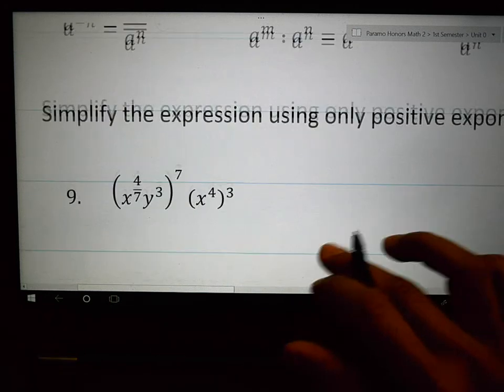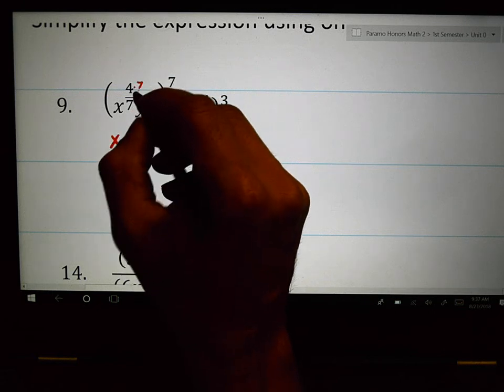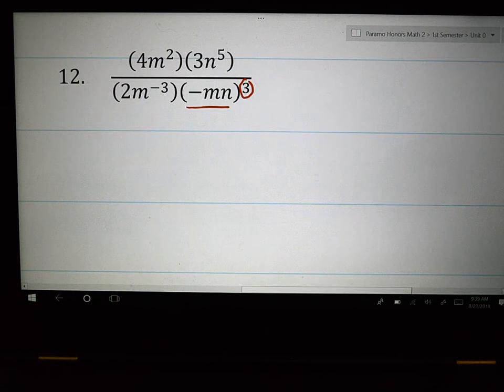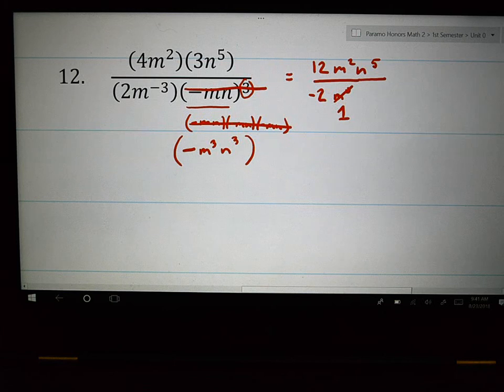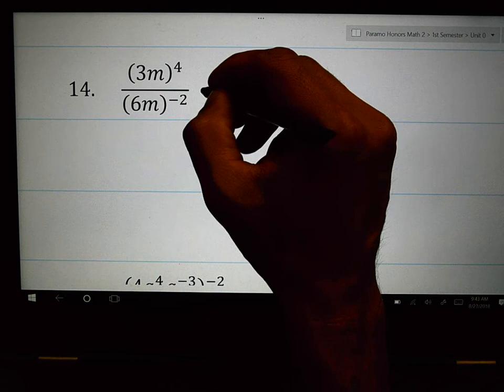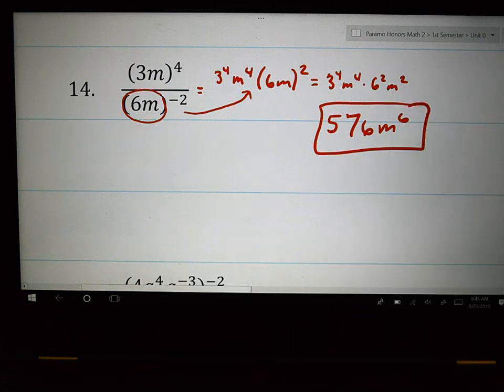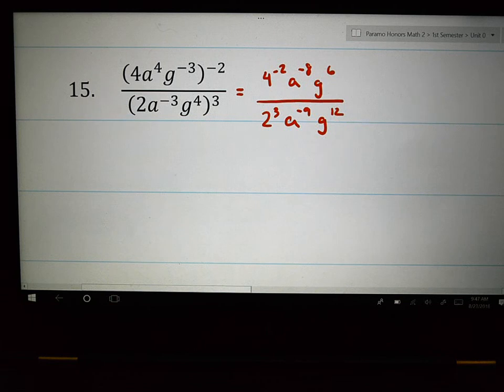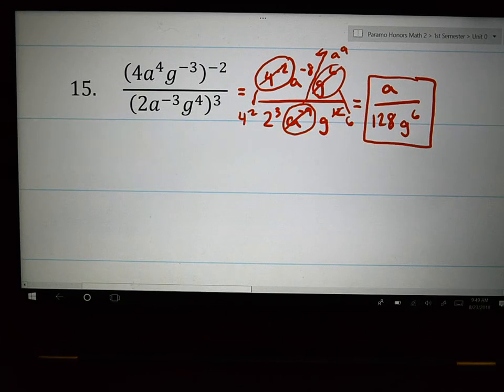1.5 More Properties of Exponents (H)